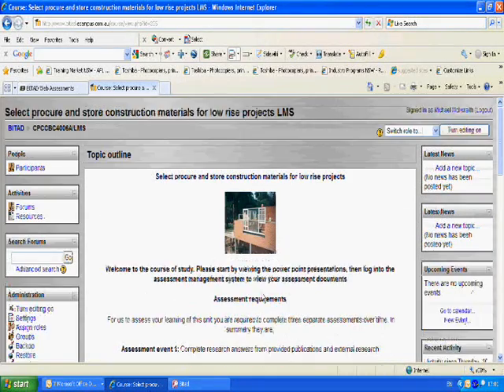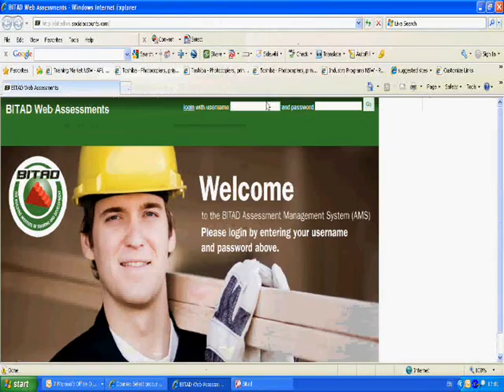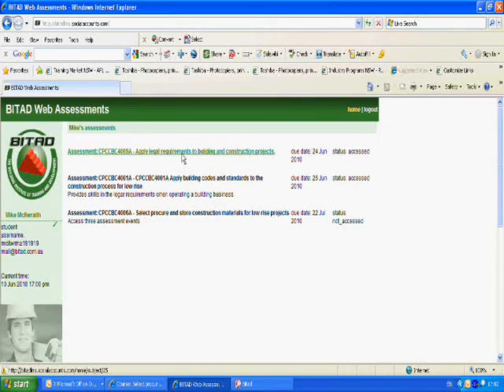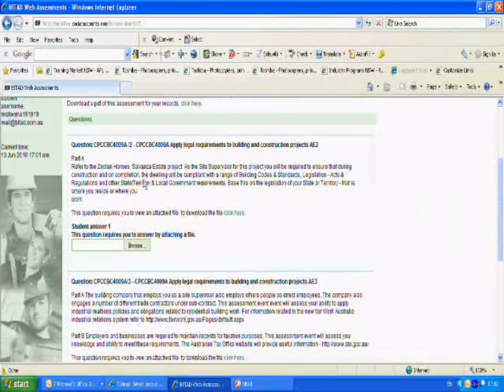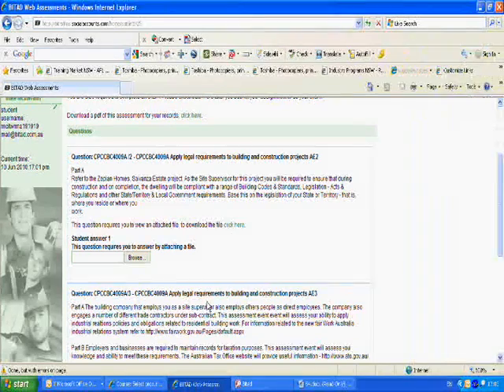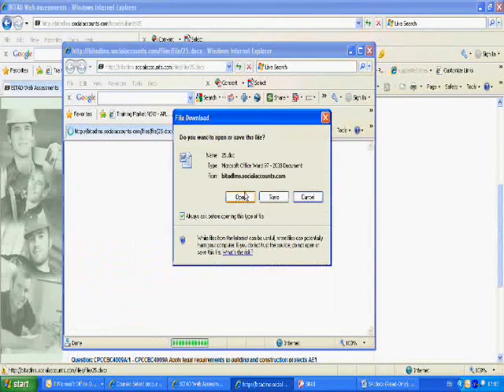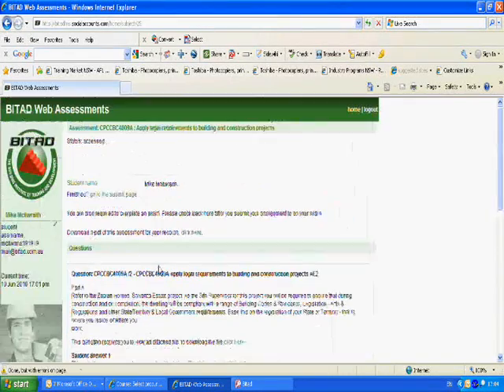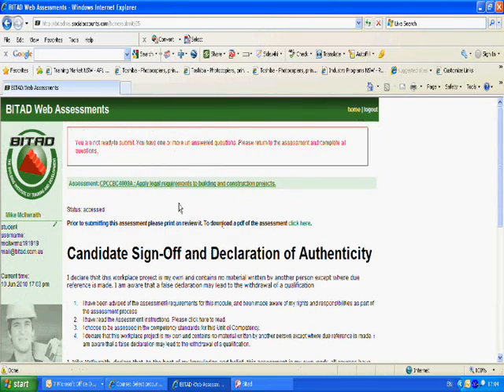Learning Management System